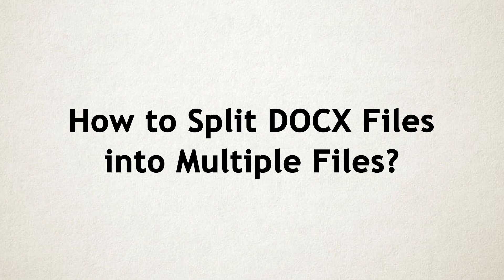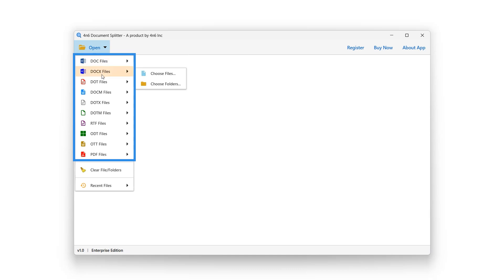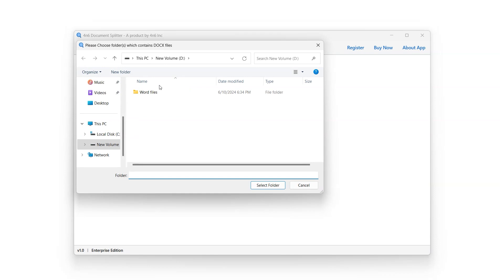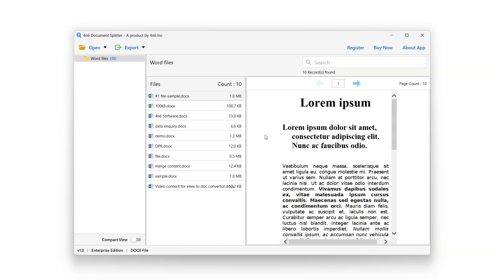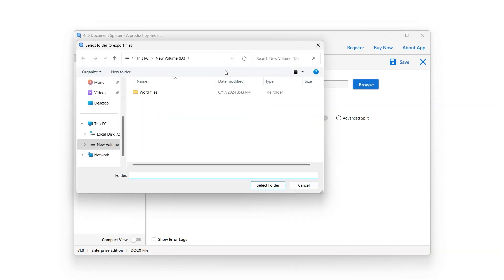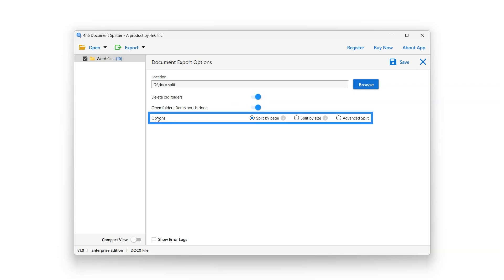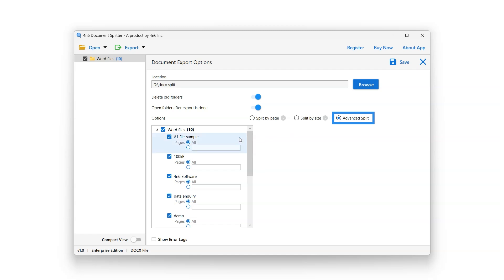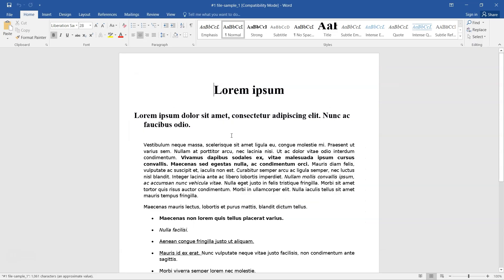Learn How to Split DOCX Files Into Multiple Files Easily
This video tutorial is dedicated to all those users who want to split DOCX files into multiple files. Therefore, it covers quick, safe, and authentic solution as well as a step-by-step guide to split documents into the desired number of files in one go.

The 4n6 Document Splitter Software is an expert-suggested reliable solution to split DOCX into multiple files seamlessly. The best thing about this document splitter is that it supports multiple file formats such as DOT, DOCX, DOC, PFF, DOT, etc. Plus, it also offers a demo version so let’s learn how it works and boosts the efficiency.

Quick Steps to Split DOCX File Into Multiple Files
Step 1: Install the best Document Splitter on your system.
Step 2: After the installation, launch the DOCX splitter.
Step 3: Next, click on the “Open” button and select the “DOCX File” option.
Step 4: Further, click on the “Choose Files” option to split word document file or click on “Choose Folders” to select the entire folder at once.
Step 5: Now, select the desired DOCX file or folders and then click on the “Select Folder” button.
Step 6: Here, a list of folders containing the DOCX file will appear on the left side. So, simply click on any folder to view its content.
Step 7: Click on the DOCX file to get their preview.
Step 8: You can also click on the arrow keys to switch between pages.
Step 9: To search any specific DOCX file, the Free DOCX Splitter has a search panel as well on top of the preview.
Step 10: Click on the “Export” button and select the “Split” option to split word document file.
Step 11: Once done, click on the “Browse” button to select the location to save the output.
Step 12: Select or deselect the “Delete Old Folder” and “Open Folder After Export Is Done” option accordingly.
Step 13: Now, choose the software filters to precisely split DOCX files into multiple files. You can choose any among “Split by page”, “Split by size”, and “Advanced split” according to your requirements.
Step 14: To start the split Word DOCX process, click on the “Save” button.
Step 15: Finally, a new window will appear on the screen showing the split DOCX.

Key Features Of The Best DOCX Splitter
Has the ability to bulk split DOCX files into multiple files.
Gives advanced filters to make the splitting more specific.
Supports various other file formats to boost productivity.
Maintains the formatting and accuracy of the DOCX split files.
Offers a trial version to explore the features.
Runs in all systems and their versions including Windows and Mac OS.

00:11 Introduction to How to Split DOCX Files Into Multiple Files
00:24 Install the DOCX Splitter
00:31 Start Split Document Process
00:51 Select DOCX File/Folders
01:20 Preview Context to Split Word Document File
01:47 Split DOCX
01:52 Browse the File Saving Location
02:27 Apply Filters To Split DOCX Into Multiple Files
03:05 Start Split Process
03:15 View the Split DOCX File